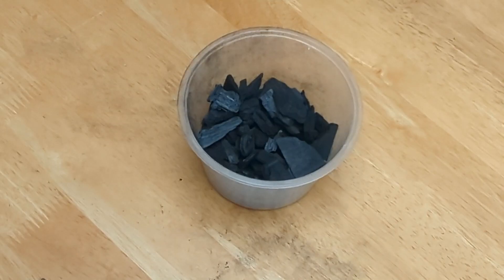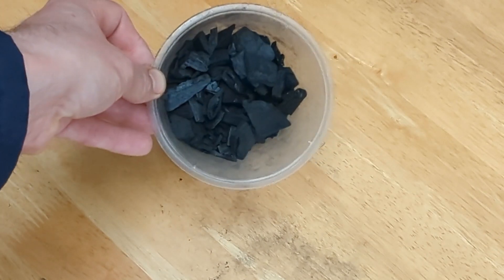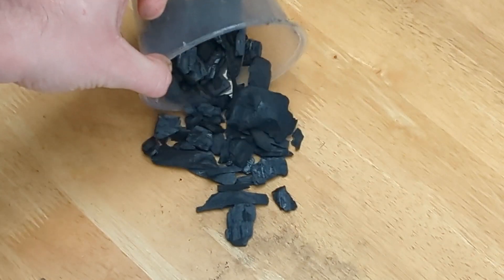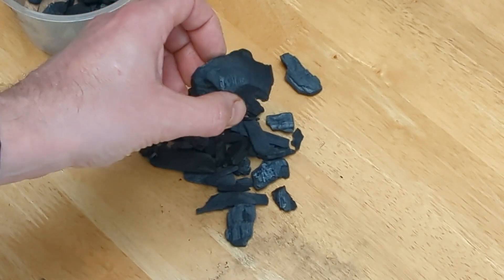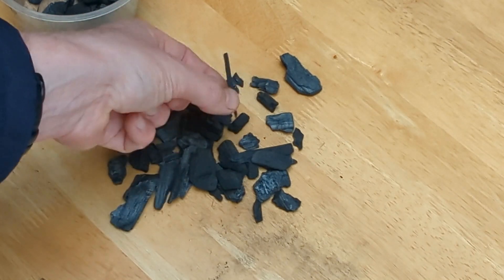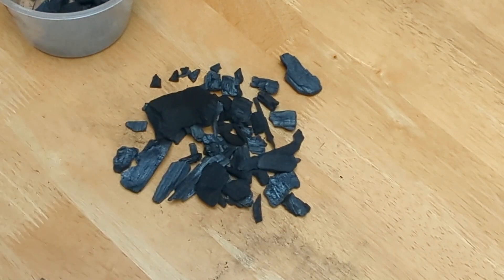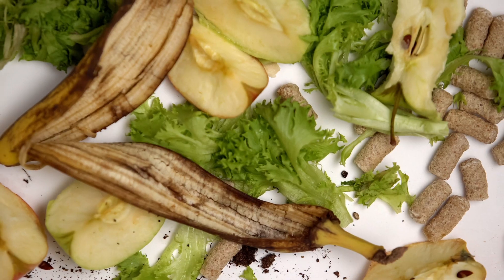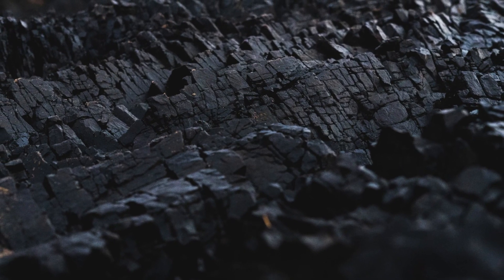What is biochar?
In this video I explain exactly what biochar is. This  soil amendment has grown in popularity and it seems that there is still some confusion over what it is and what type of charcoal is the correct one to use in your garden.

Often I am asked where others can buy T-shirts and jumpers like I sometimes wear. Well, this is my own line of designs that you can buy all over the world,